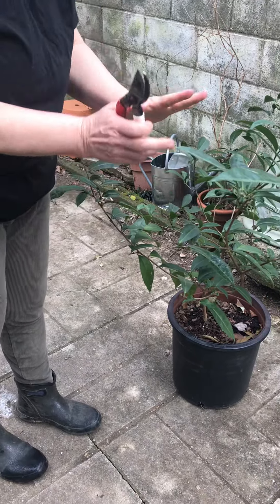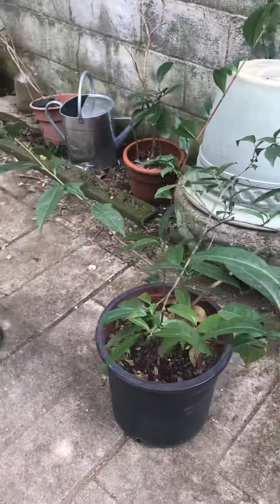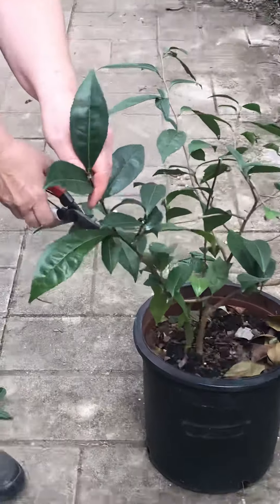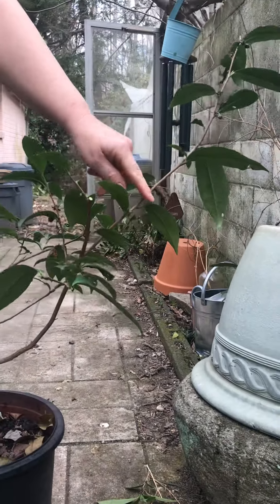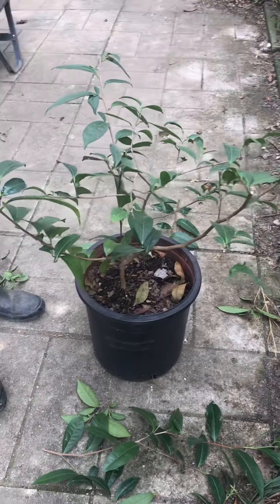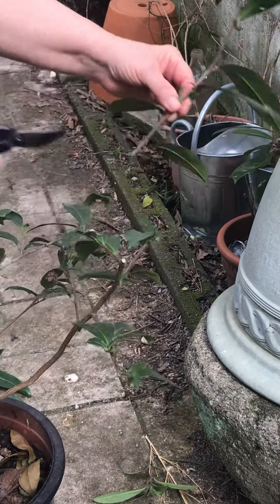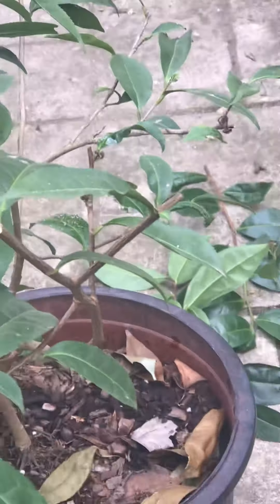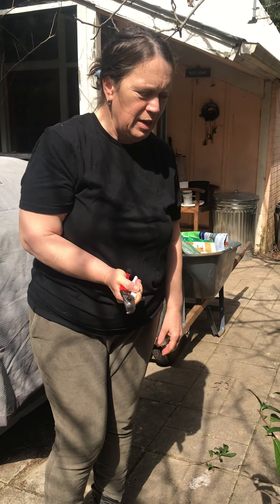Pruning my indoor/outdoor tea plant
Pruning can be daunting at first. In this video I'll walk you through an example of where to prune and what considerations to make.